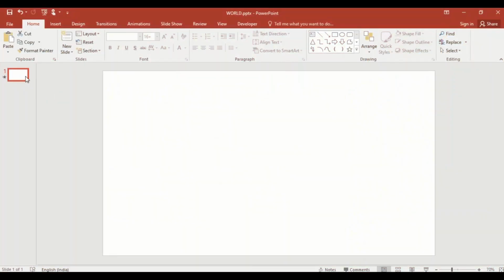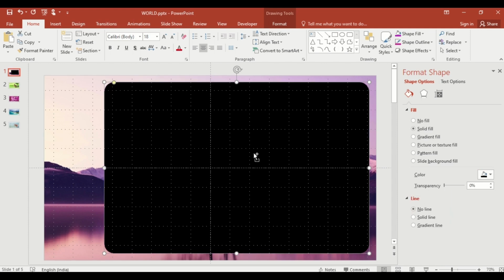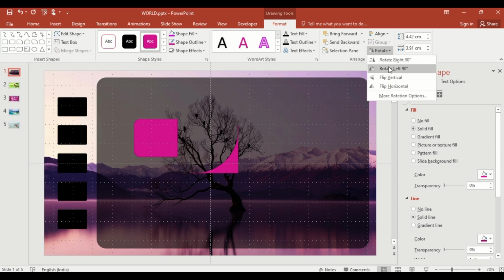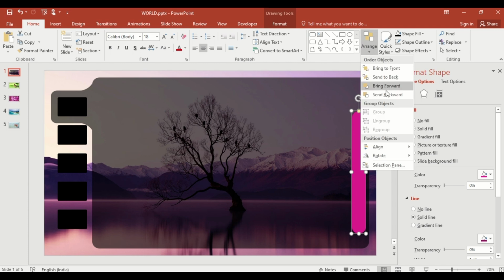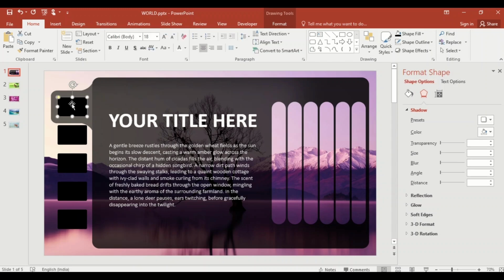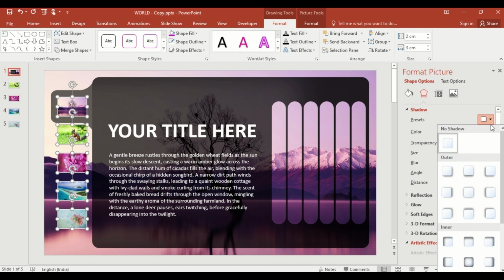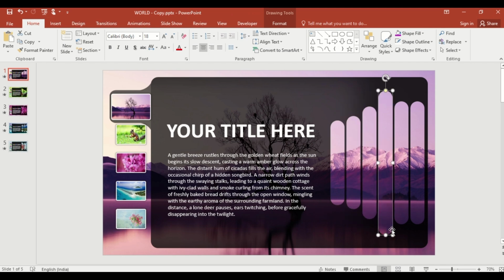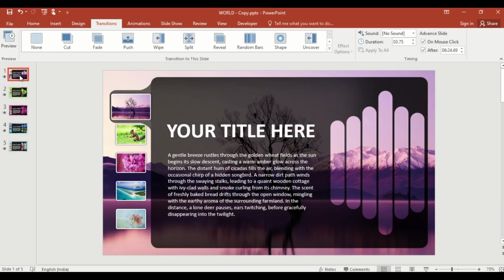Stop Making Boring Slides! 🚀 Professional PowerPoint Animation Tutorial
Transform your presentations with this step-by-step PowerPoint animation tutorial! Learn how to use the Morph transition to create stunning, modern title slides and creative image sliders that will wow your audience.

In this video, we cover:
Background design techniques for a consistent look.
Creating sleek modern shapes and cut-out effects.
Step-by-step setup for the professional "Image Slider" effect.
Mastering the Morph transition for seamless slide flow.